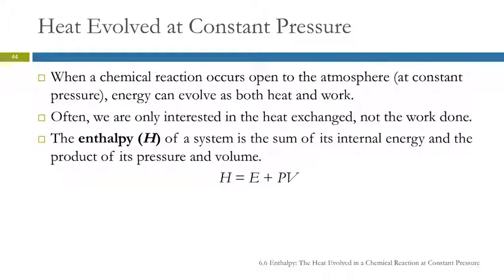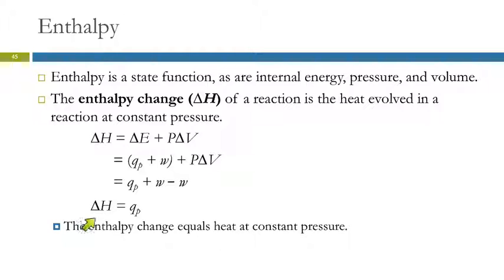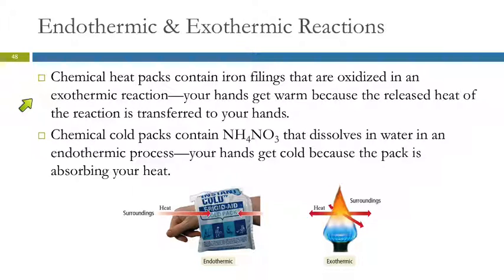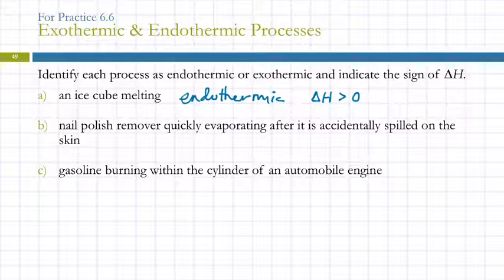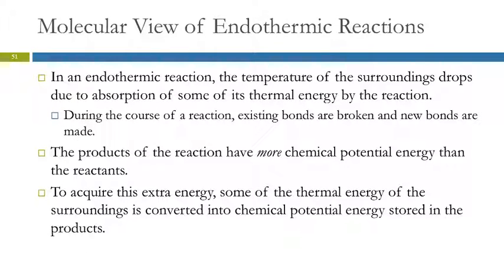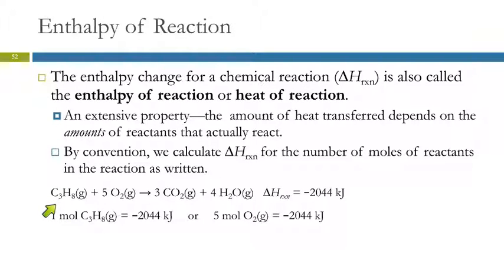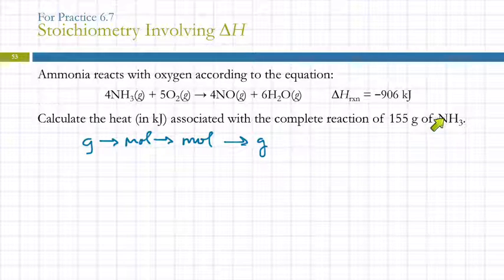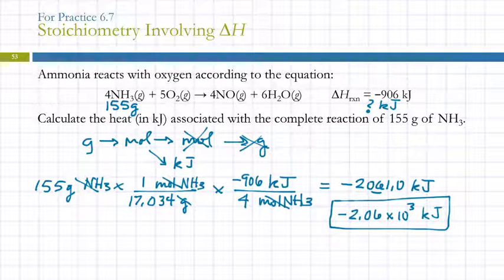6.6 Enthalpy: The Heat Evolved in a Chemical Reaction at Constant Pressure